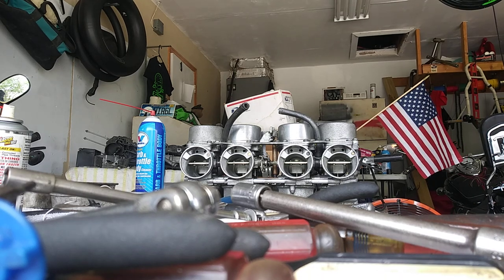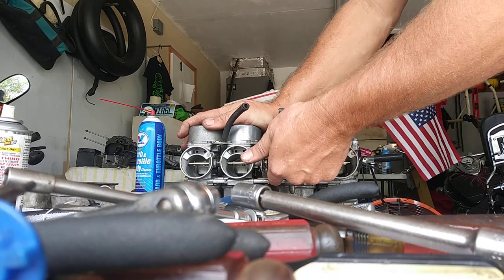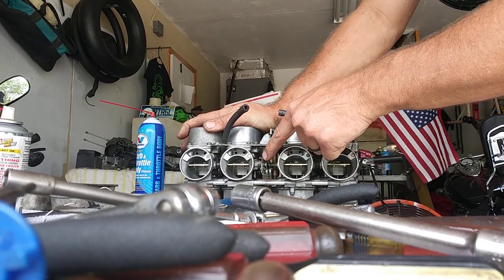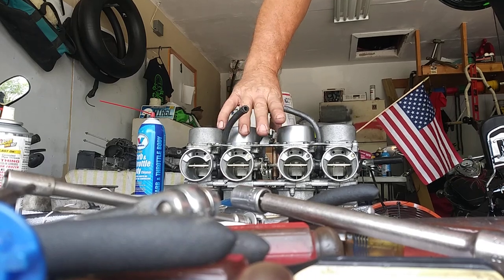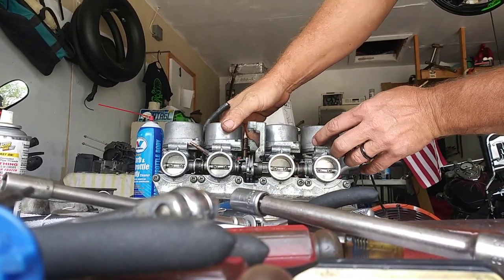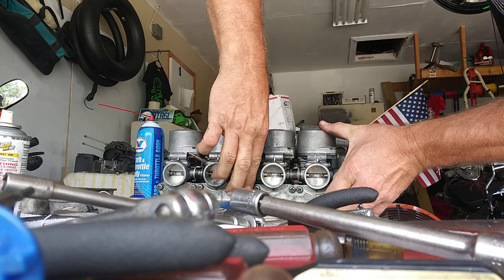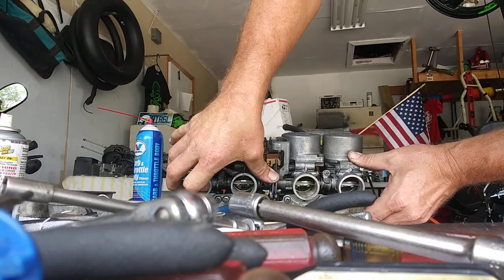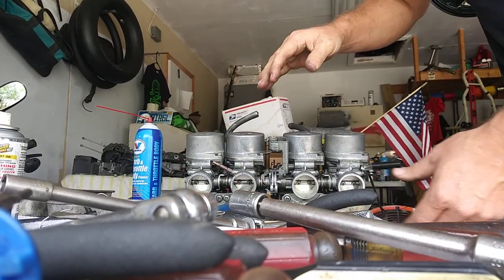1982 Honda CB650 - Carbs assembled and tested.